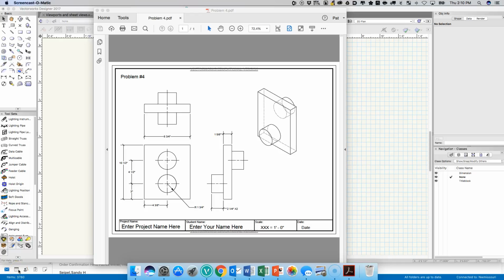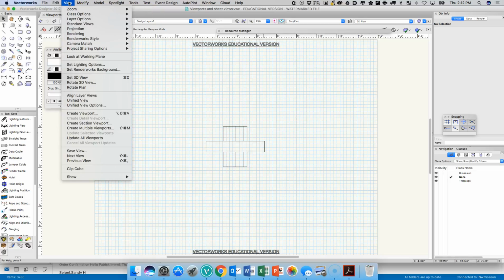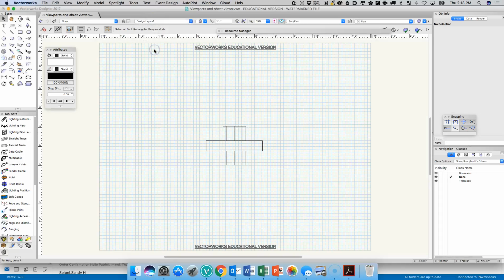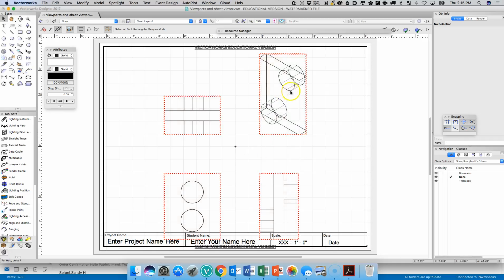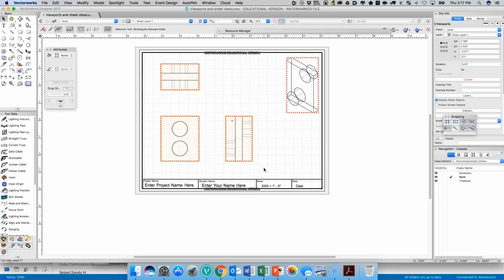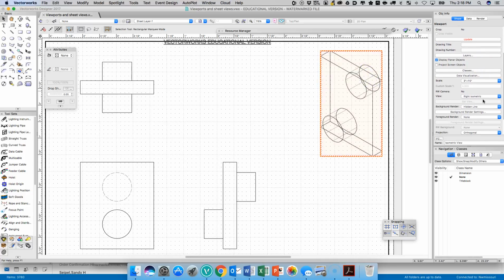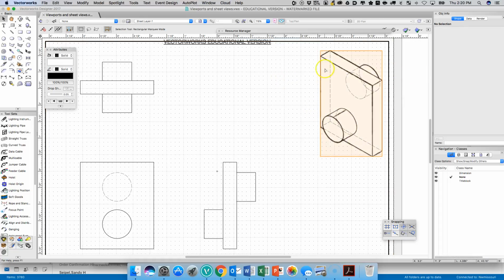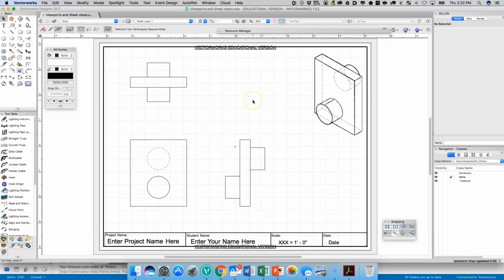Instructor Example Viewports part 1